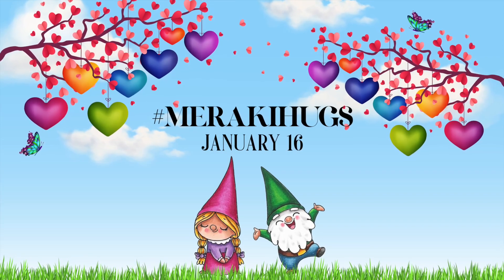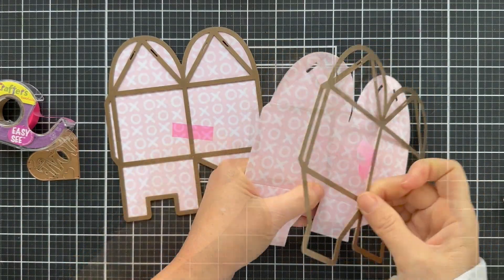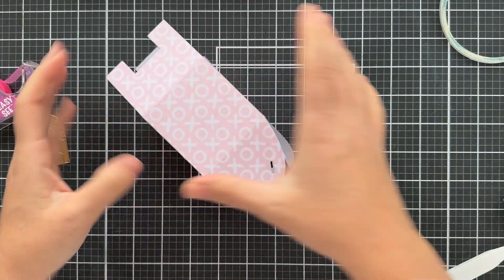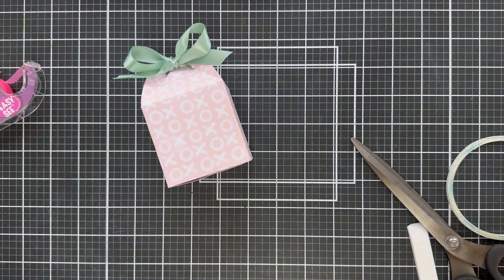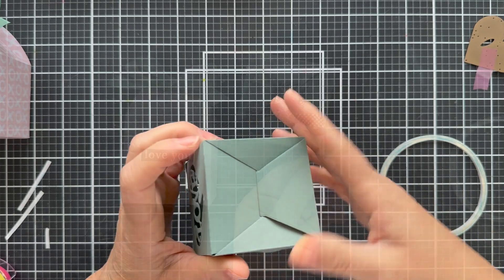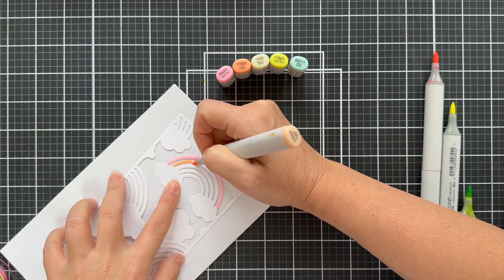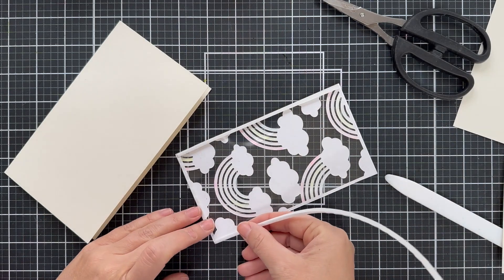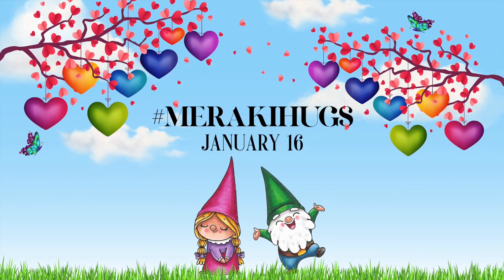merakihugs YouTube Hop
Make your Valentine's Day ❤️crafting extra special with the Crafty Meraki merakihugs💘 release! Featuring an exclusive collection of stamps and dies, you can create unique and heartfelt cards and other projects for your loved ones. With a variety of designs that
are perfect for expressing love, each piece has been carefully hand-crafted to help bring magic to your crafting projects. Get ready to show someone special how much you care – with the Crafty Meraki merakihugs release!

We are celebrating this gorgeous release with a FUN YouTube Hop and we are giving away not one but TWO prizes!! TWO lucky winners will win 💵 $100 gift card to redeem towards Crafty Meraki Products💃🏻🎉 !!  Good Luck Everyone!

TWO lucky Winners (Combined) will be chosen randomly from the comments left on each participating designer’s channel.  Winner will be announced on February 4th here in comments and on the Crafty Meraki Instagram

Open Internationally.

• Simon Says Stamp Cardstock WHITE GLITTER WG64017 at Simon Says STAMP!

• Simon Says Stamp Sentiment Strips REVERSE SUNSHINE AND RAINBOWS sssg131060...

• CZ Design Sentiment Strips REVERSE SASSY MAMA czg020 at Simon Says STAMP!

• Hammermill WHITE 100 LB SMOOTH Premium Color Copy Pack 25 Sheets at Simon...

• Paper Basics - Vintage Cream Cardstock (12 Sheets): Papertrey Ink

• Perfect Match Ocean Tides Cardstock (12 Sheets): Papertrey Ink

• Ocean Tides 1/2" Satin Solid Ribbon (5 yards): Papertrey Ink

• Copic Sketch Marker YR02 LIGHT ORANGE Light Pale Pastel Apricot

• Copic Sketch Marker Y00 BARIUM YELLOW Light Soft Pastel Subtle

• Waffle Flower FOAM STRIPS 0.125 Inch Thick WFE035 at Simon Says STAMP!

• Pretty Pink Posh SPARKLING CLEAR MIX Cupped Sequins  (Copy)